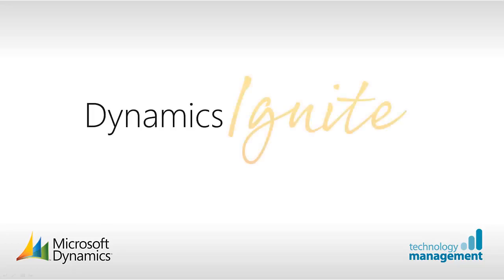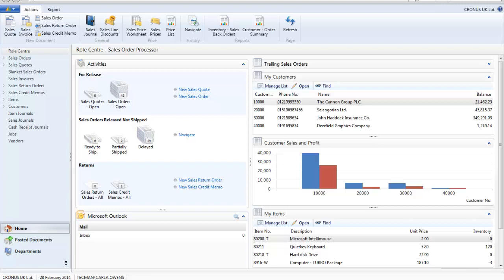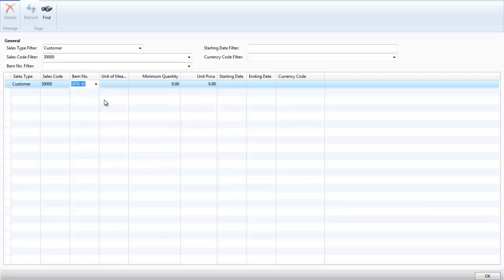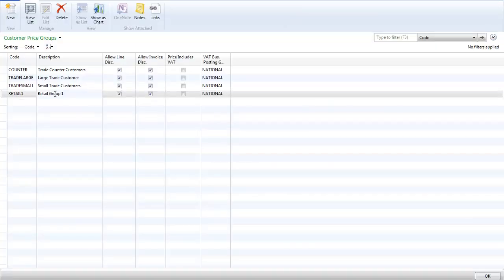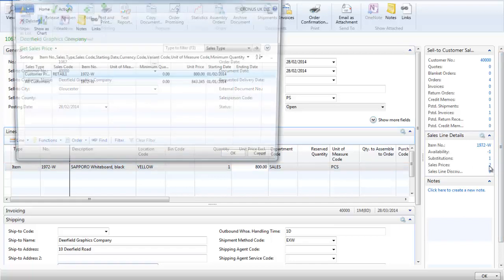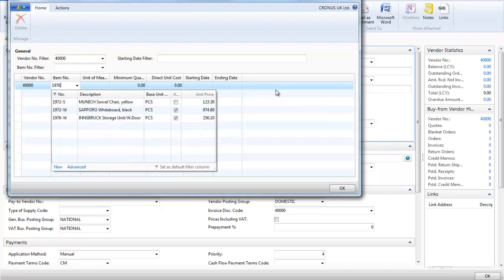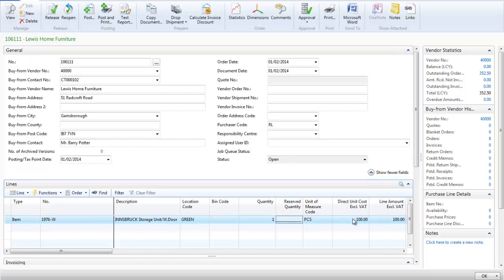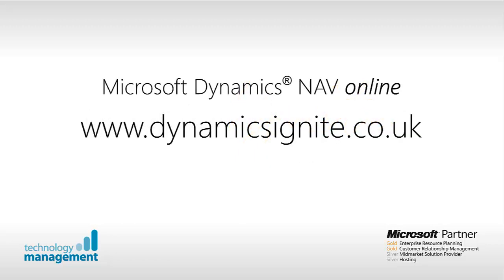Sales and Purchase Pricing in Microsoft Dynamics NAV 2013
Microsoft Dynamics NAV - General /Nominal Ledger
Online financial and business management software for small and mid-sized businesses in the UK.
Dynamics Ignite harnesses the full capability of Microsoft Dynamics NAV and delivers it in pre-configured packages specifically designed to meet the needs of small and mid-sized businesses.